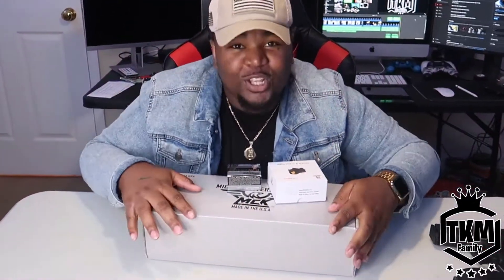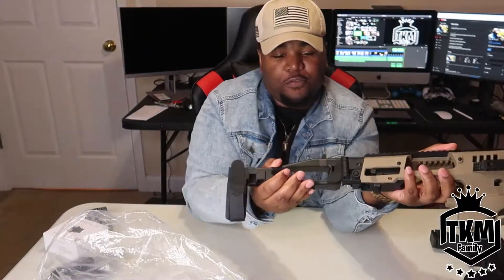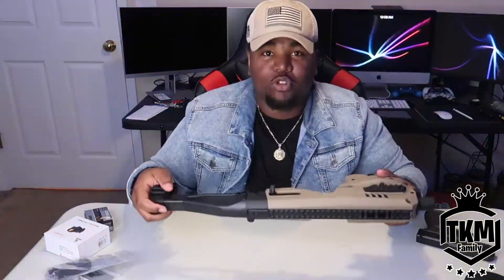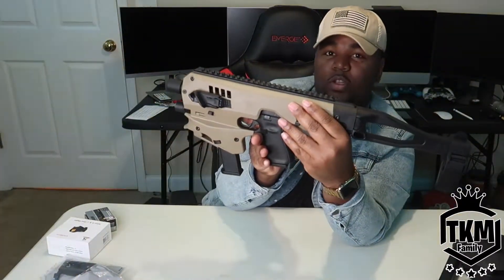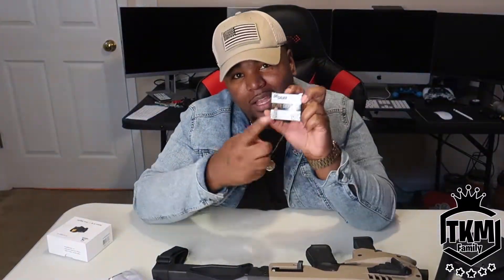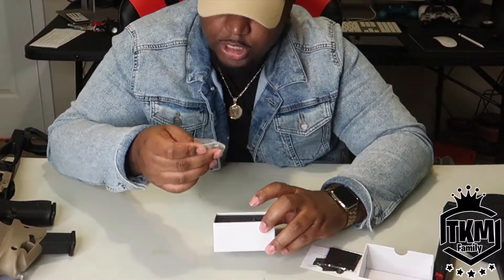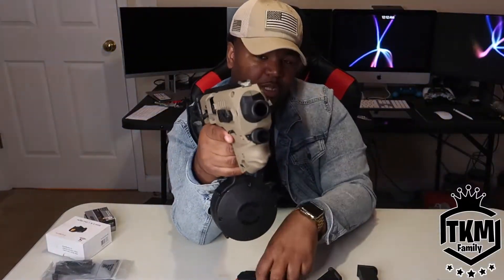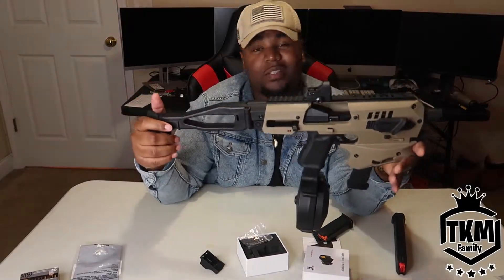MCK GEN 2 TRIPLE UNBOXING | GLOCK 19 GEN 5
TRIPLE UNBOXING AND FIRST IMPRESSION OF  MY 2022 MCK GEN 2 FOR GLOCK 19
IS IT RELIABLE?

GUNS IN VIDEO: GLOCK 19 GEN 5